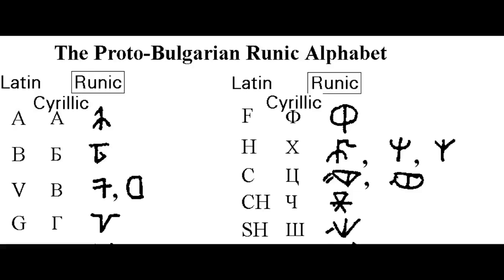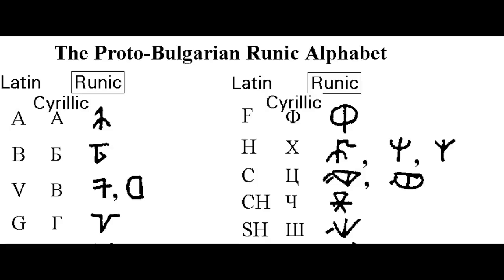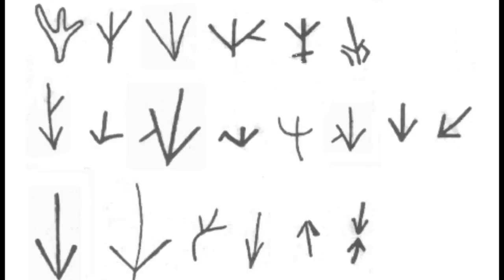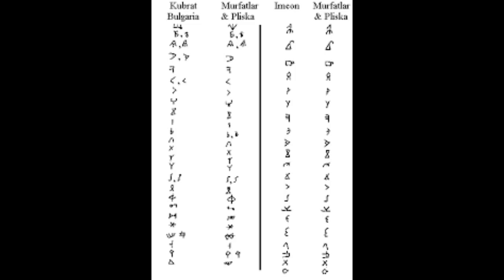Chuvash language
Chuvash  is a Turkic language spoken in central Russia, primarily in the Chuvash Republic and adjacent areas. It is the only surviving member of the Oghur branch of Turkic languages. While many Turkic languages demonstrate mutual intelligibility to varying degrees, Chuvash has diverged considerably from the other languages in the group.

The writing system for the Chuvash language is based on the Cyrillic script, employing all of the letters used in the Russian alphabet, and adding four letters of its own: Ӑ, Ӗ, Ҫ and Ӳ.

Language use

Chuvash is the native language of the Chuvash people and an official language of Chuvashia. It is spoken by 1,640,000 persons in Russia and another 34,000 in other countries. 86% of ethnic Chuvash and 8% of the people of other ethnicities living in Chuvashia claimed knowledge of Chuvash language during the 2002 census. Despite that, and although Chuvash is taught at schools and sometimes used in the media, it is considered endangered, because Russian dominates in most spheres of life and few children learning the language are likely to become active users.

A fairly significant production and publication of literature in Chuvash continues to the present day. According to UNESCO's Index Translationum, at least 202 books translated from Chuvash were published in other languages (mostly Russian) since ca. 1979.[10] However, as with most of other languages of the former USSR, most of the translation activity took place before the dissolution of the USSR: out of these 202 translations, 170 books were published in the USSR, and just 17, in the post-1991 Russia (mostly, in the 1990s). A similar situation takes place with the translation of books from other languages (mostly Russian) into Chuvash (the total of 175 titles published since ca. 1979, but just 18 out of them, in the post-1991 Russia).
History

Chuvash is the most distinctive of the Turkic languages and cannot be understood by speakers of other Turkic tongues. Chuvash is classified, alongside the extinct languages Bulgar and Khazar, as the only remaining member of the Oghuric branch of the Turkic language family. Since the surviving literary records for the non-Chuvash members of Oghuric are scant, the exact position of Chuvash within the Oghuric family cannot be determined.

The Oghuric branch is distinguished from the rest of the Turkic family (the Common Turkic languages) by two sound changes: r corresponding to Common Turkic z, and l corresponding to Common Turkic ş.

Formerly, scholars considered Chuvash not properly a Turkic language at all but, rather, a Turkicized Finno-Ugric (Uralic) language.